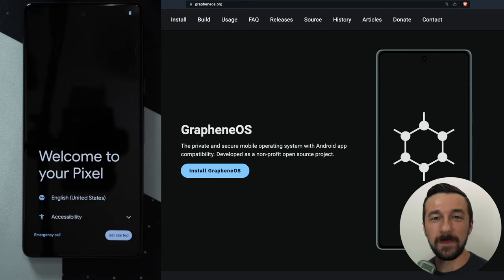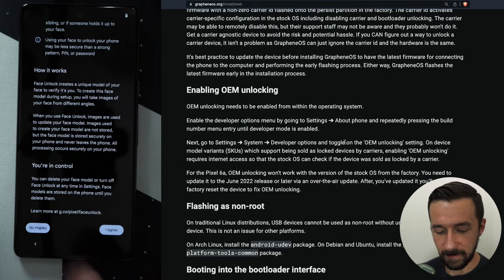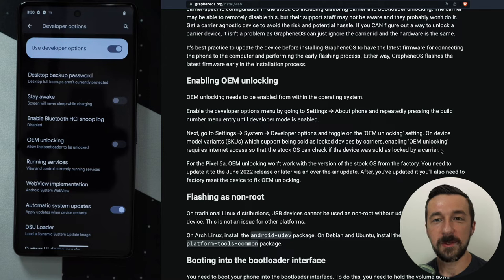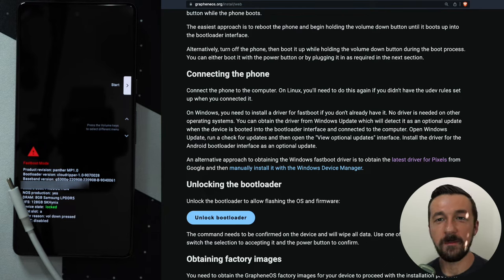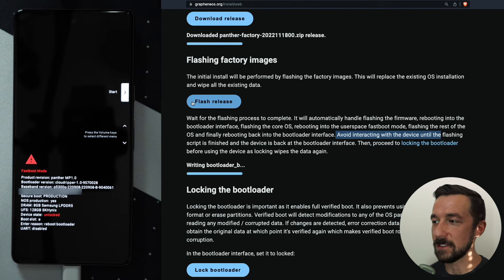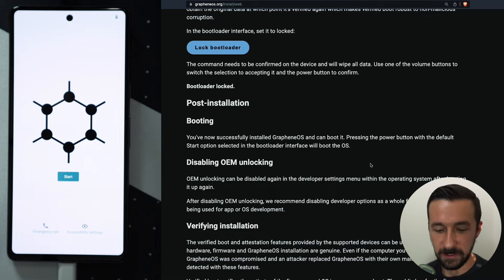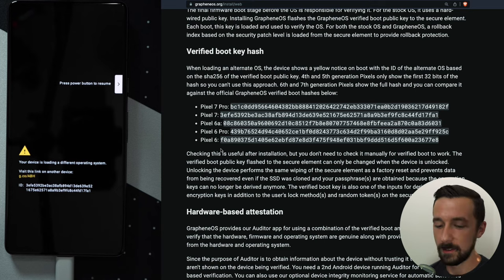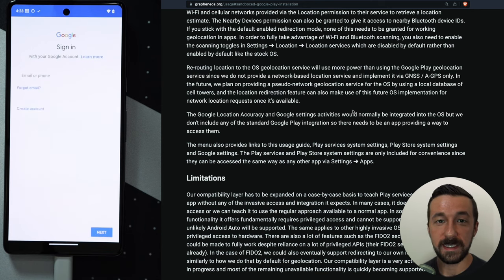How to install GrapheneOS on Google Pixel 7/7a (Pixel 7 Pro) + Setup for new users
The Google Pixel 7/Pixel 7 Pro is a great mobile device. With the Google Tensor G2 chip, it's one of the most secure mobile devices you can purchase. Unfortunate, the stock Android OS is lacking when it comes to privacy. GrapehenOS is a private and secure mobile operating system with Android app compatibility. If you're looking for a private and secure smartphone, GrapheneOS + the Google Pixel 7 is a great choice.

//PRIVACY-FIRST PODCAST HOSTING
🟡 Yellowball is a privacy-first podcast hosting service that I built and run. Whether you're looking to start a podcast, import an existing one, or just want to learn more, head over to check it out.

//CHAPTERS:
Intro - 00:00
Getting started - 00:34
Prerequisites - 00:51
Initial setup - 01:31
Click here to skip initial setup - 02:48
Update your device - 02:58
Enabling OEM unlocking - 03:29
How does OEM unlocking work? - 04:43
Booting into the bootloader interface - 06:18
Connecting the phone - 07:11
Unlocking the bootloader - 08:20
Obtaining factory images - 09:34
Donate to GrapheneOS - 09:51
Flashing factory images - 10:27
Humor - 11:38
Locking the bootloader - 12:06
Post-installation - 12:46
Initial setup - 13:38
Disabling OEM unlocking + dev options - 14:42
Verified boot key hash - 15:47
Basic setup for new users - 16:35